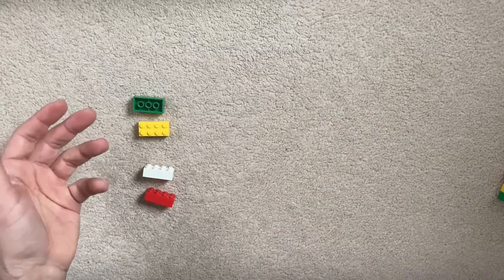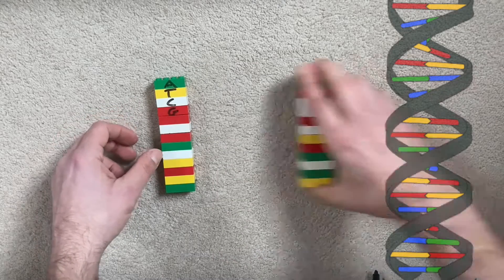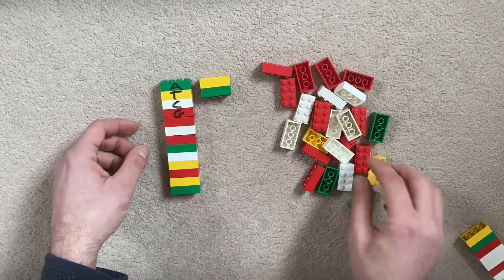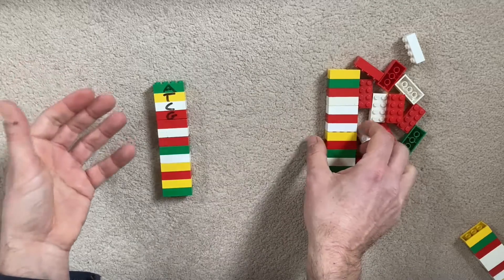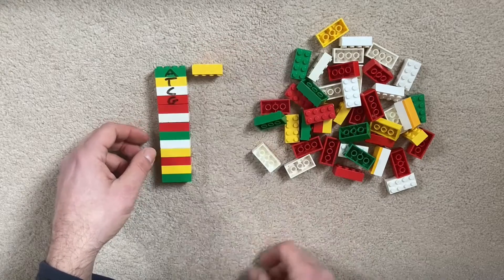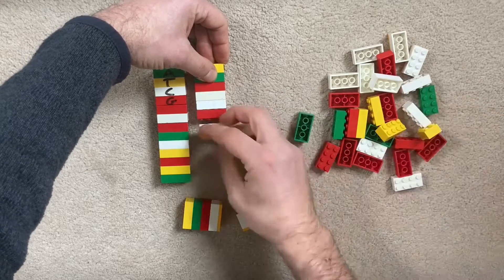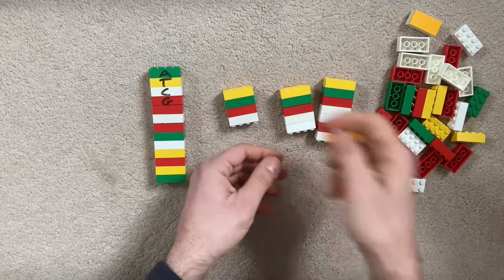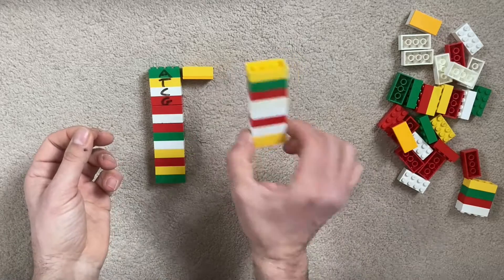DNA Sequencing with Lego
How can we use the replication of DNA to sequence it? Prof. Mark Lorch shows us using some familiar toys.